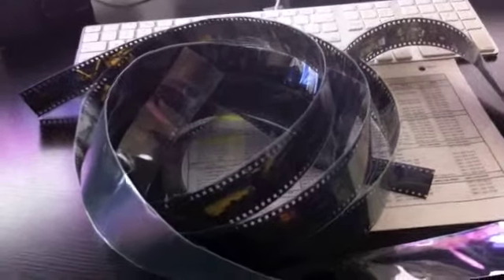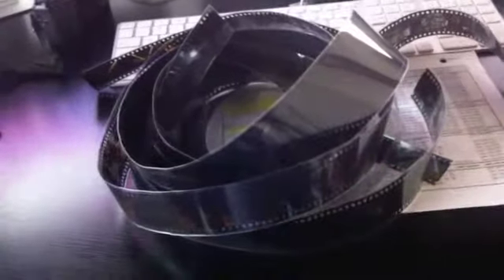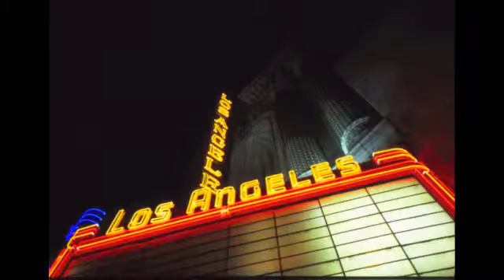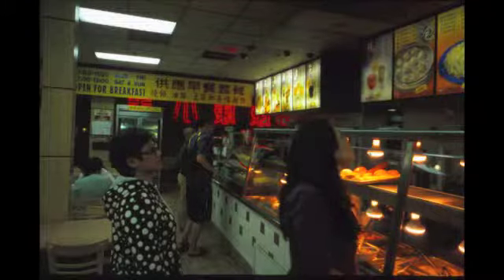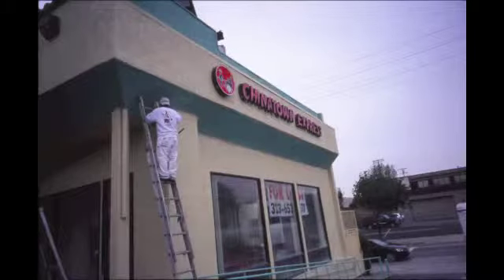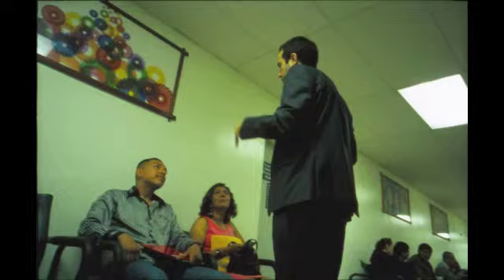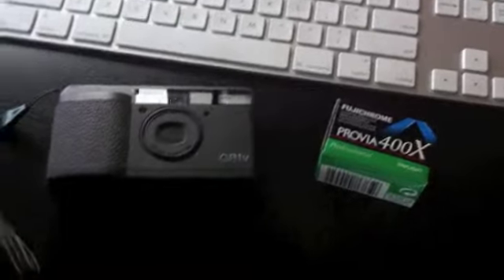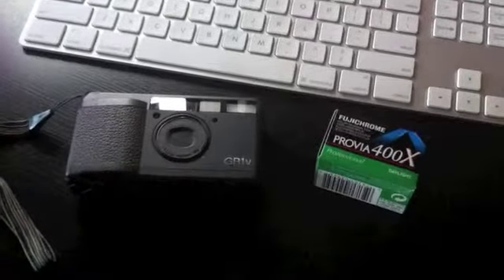Fujifilm Provia 400x (part 2)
Results from expired Provia 400x film shot with a Ricoh GR1v